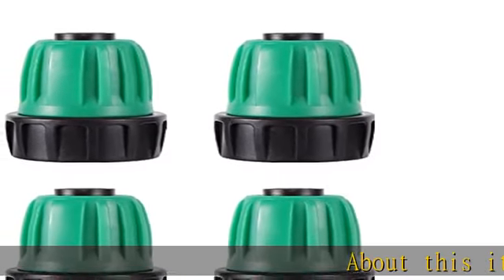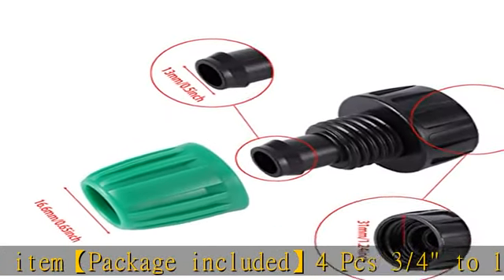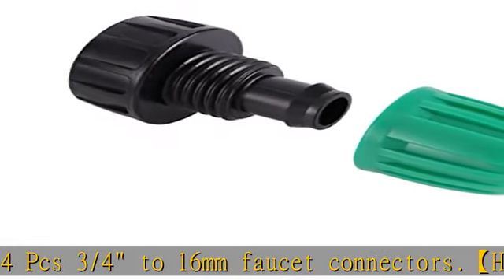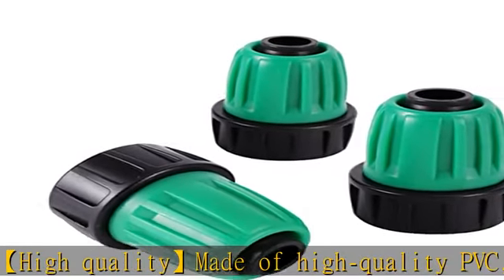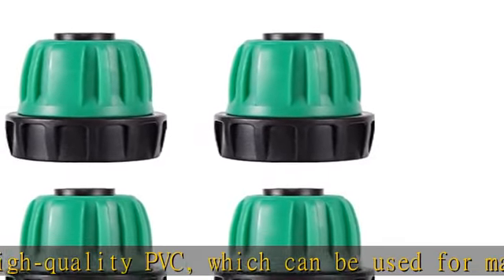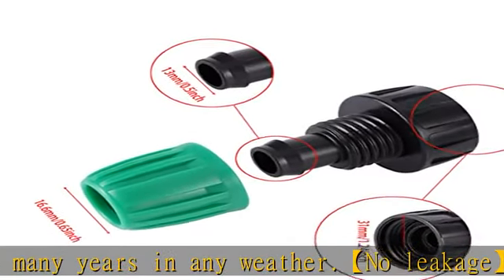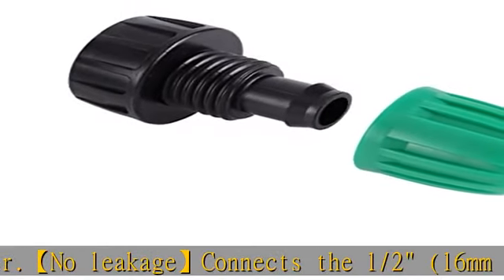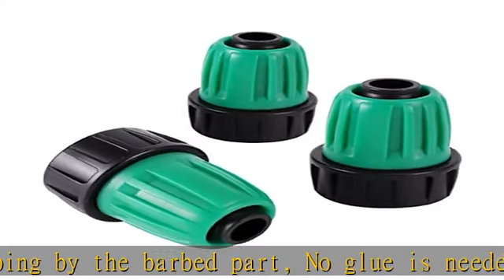FULAIERGD US Standard Faucet Adapter, 3/4 "Faucet to1/2" Drip Irrigation Tube,Convert 3/4" Female H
FULAIERGD US Standard Faucet Adapter, 3/4 "Faucet to1/2" Drip Irrigation Tube,Convert 3/4" Female Hose Thread to 12mm ID 16mm OD Tubing (4Pcs 3/4"Faucet to1/2" Faucet Adapter)